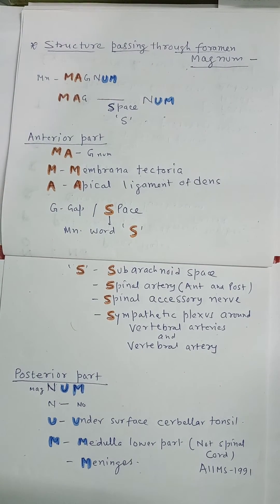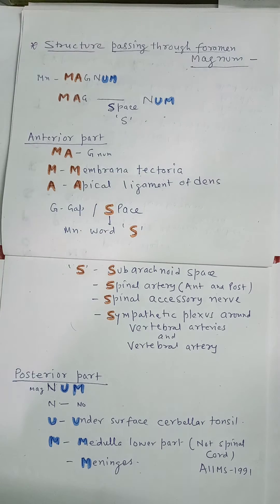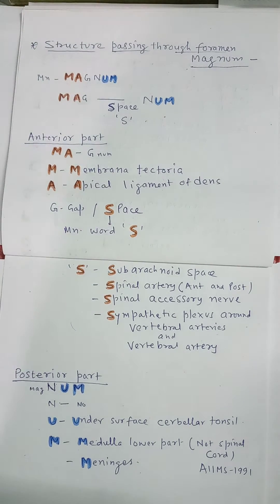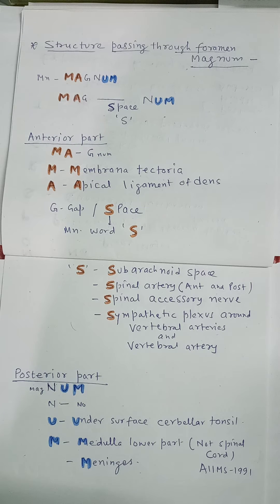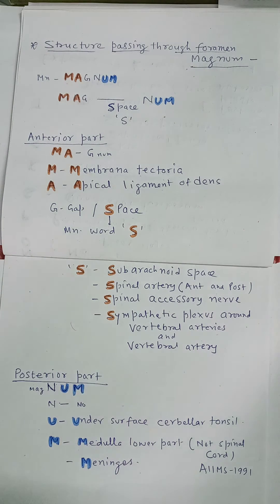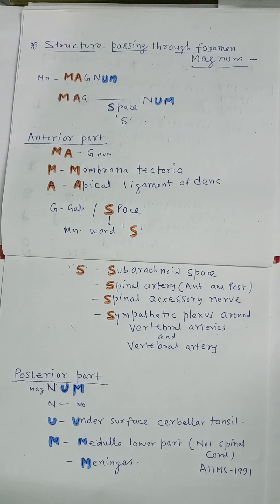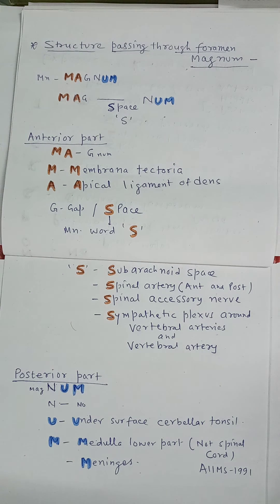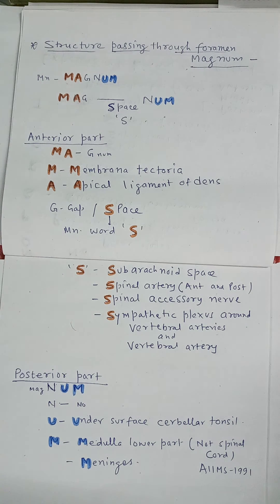structures passing through foramen magnum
Mnemonics for NEET PG